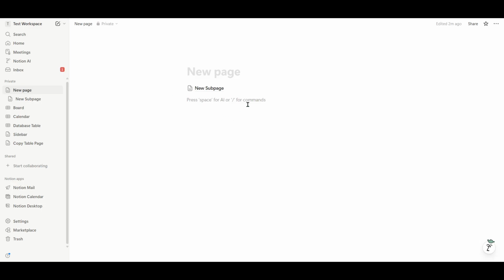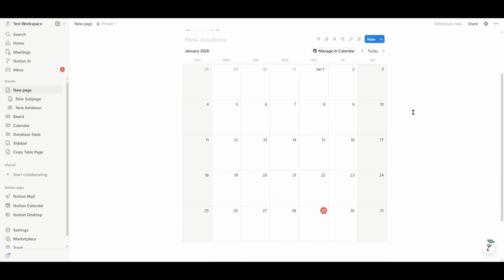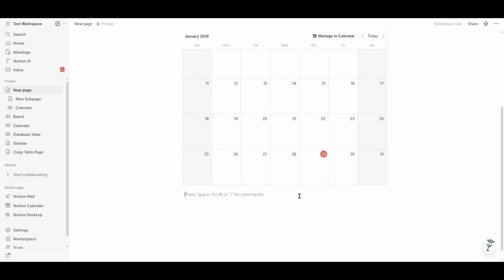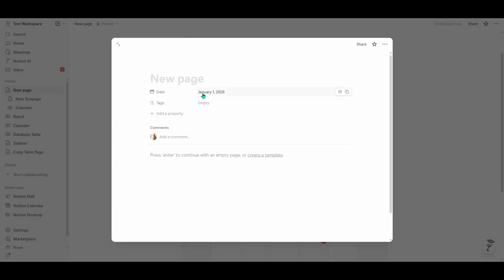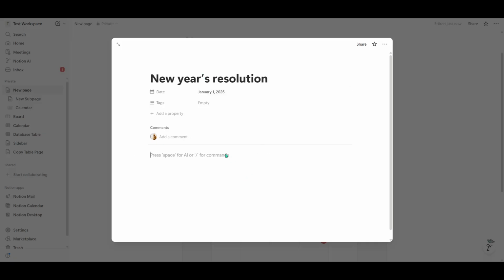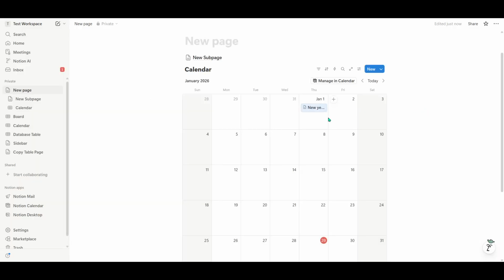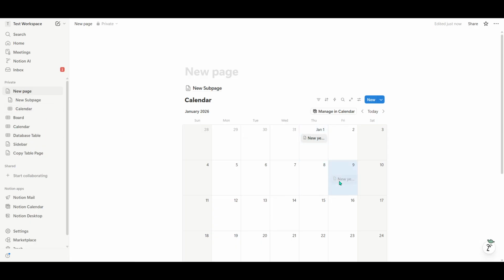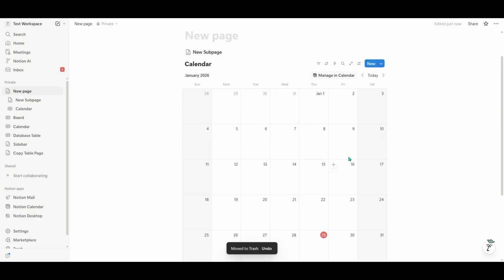How to Integrate Notion Calendar into Your Notion Setup (2025 Step-by-Step Beginner Tutorial)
Learn how to integrate Notion Calendar into your Notion setup for better planning and time management! In this 2025 step-by-step beginner tutorial, I’ll show you how to connect Notion Calendar with your databases, sync events, organize schedules, and build a powerful all-in-one planning system. Perfect for students, professionals, and teams using Notion.